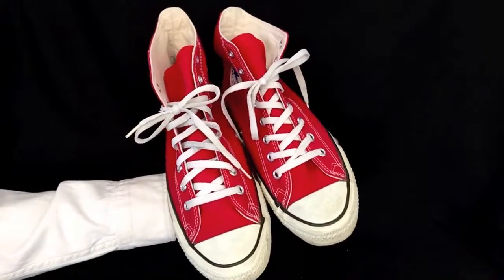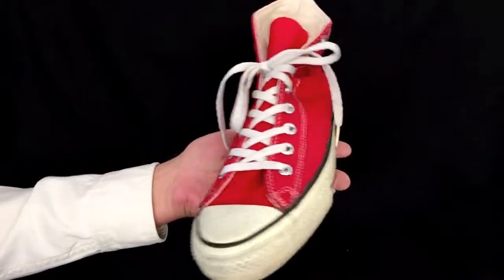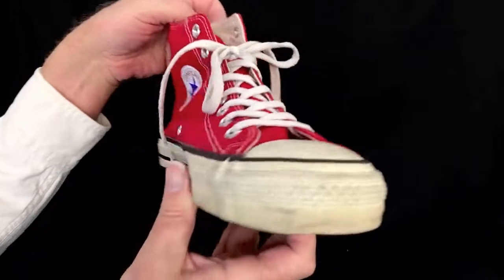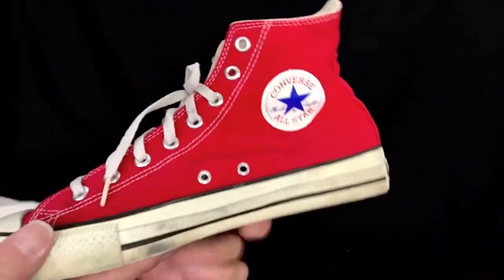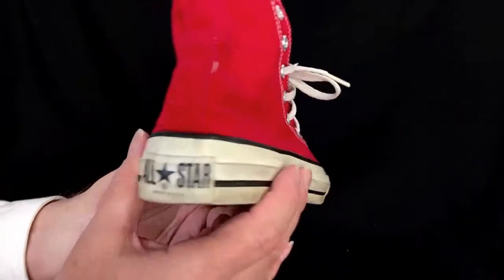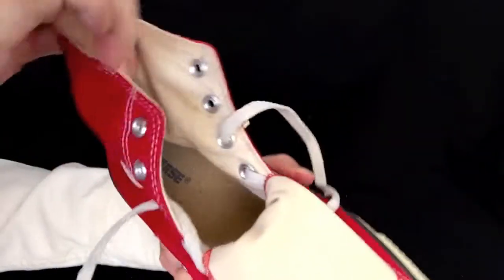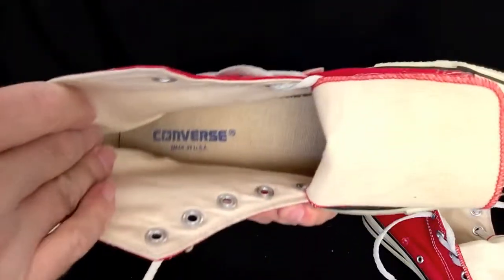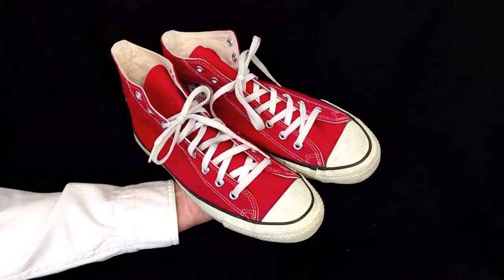Vintage USA-MADE Converse All Star Chuck Taylor shoes sz 9.5 red, NICE! at collectornet.net